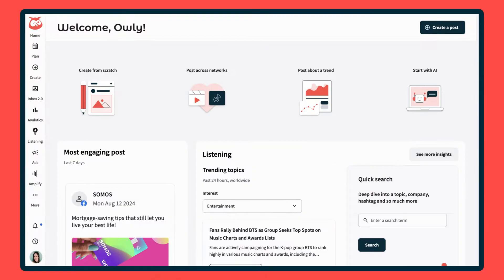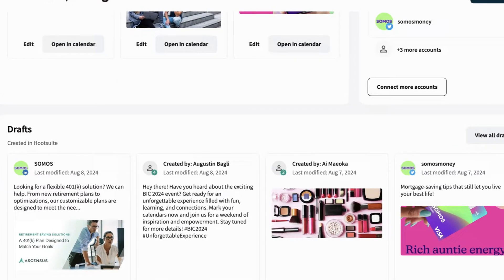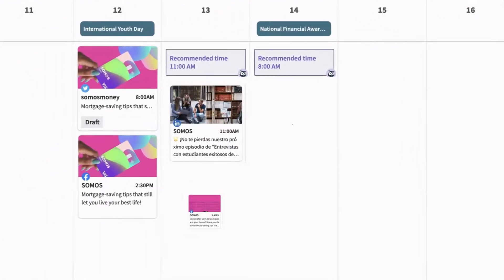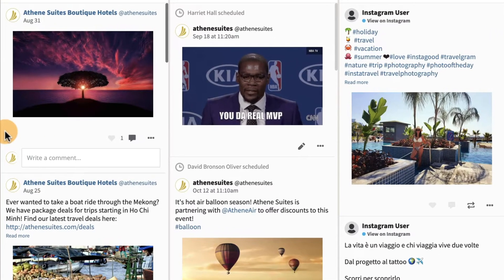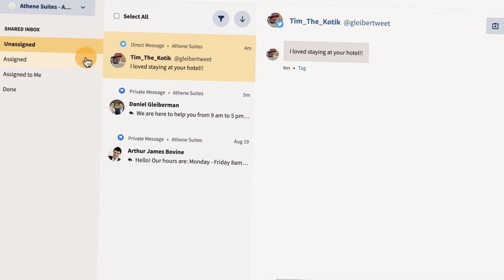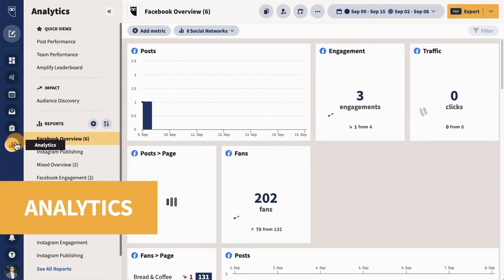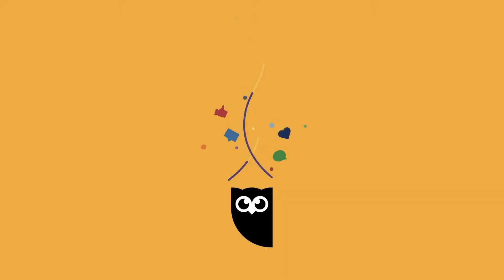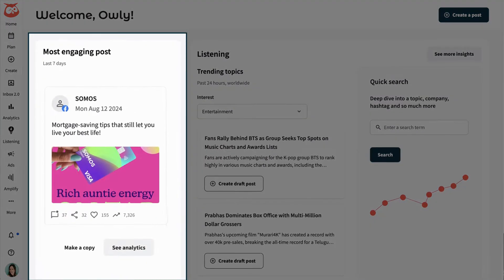What is Hootsuite? How Does It Work?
An introduction to Hootsuite, explaining how this powerful platform helps manage and schedule social media posts across multiple accounts. Learn about its key features and how it can streamline your social media strategy for better results!